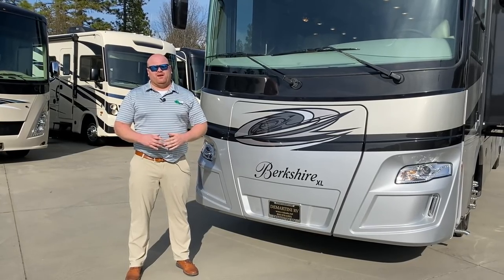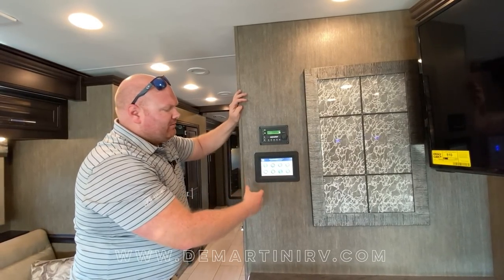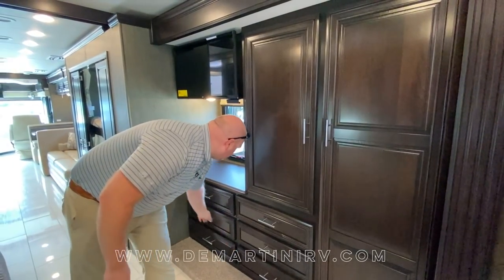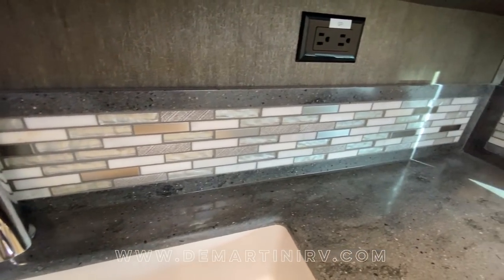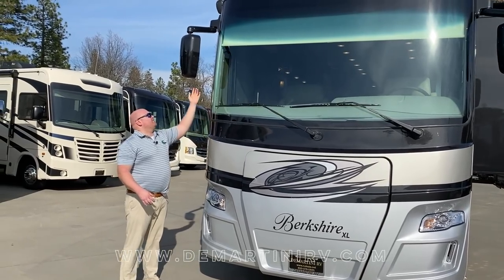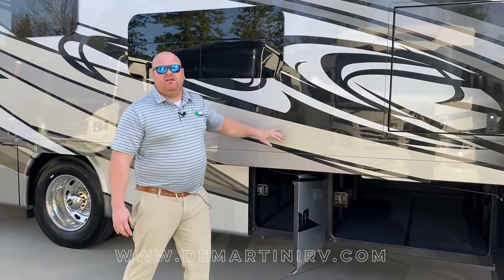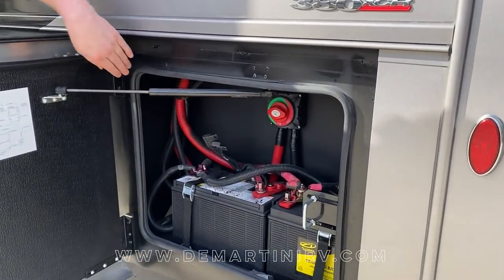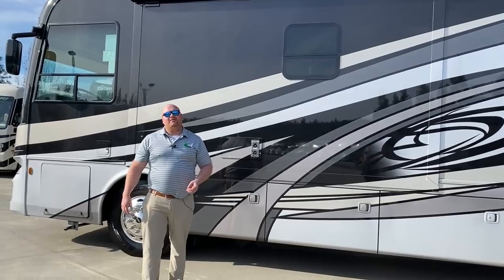2020 Forest River Berkshire XL 40E with Berkshire Factory Rep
Come along with WEST COAST Berkshire Factory Rep, Eric Bauernfeind, and  walk through our NEW 2020 Forest River Berkshire XL 40E Luxury Diesel Pusher.

Details of this RV:
2020 Forest River Berkshire XL 40E Full Wall Triple Slide-Out Class A Diesel Pusher Motorhome. Featuring: 2 Full Baths, Cummins 380HP Diesel Engine, Bunk House Floorplan, LCD TV in Living Area and Bedroom, Power Shades in Cockpit, Electric Fireplace, Stackable Washer/Dryer, 3-Camera Rear Vision System, Onan 10KW Diesel Generator, Executive Dark Cherry Cabinetry, Pass Through Storage Slide-Out Tray, Exterior 40" TV and much more! This coach is brand new with an MSRP of over $361K, but we're slashing it down too low to advertise! Item #9924 DeMartini RV Sales